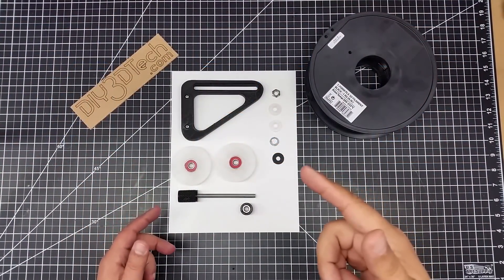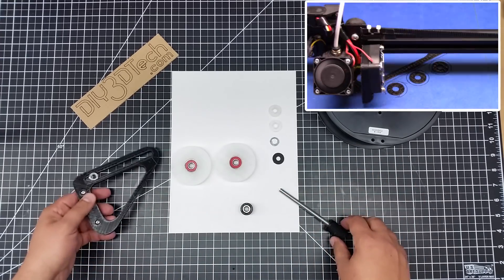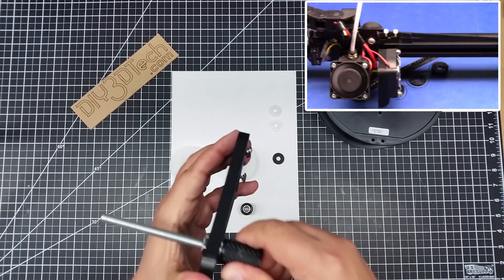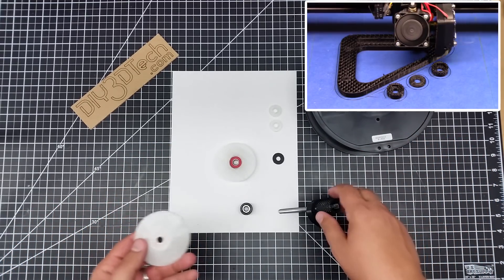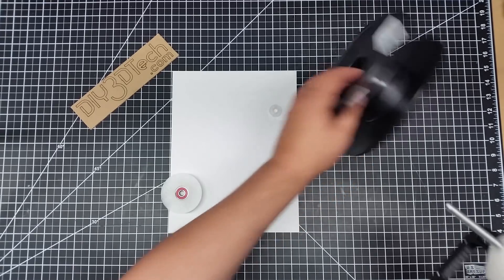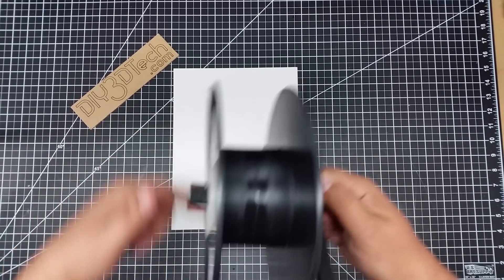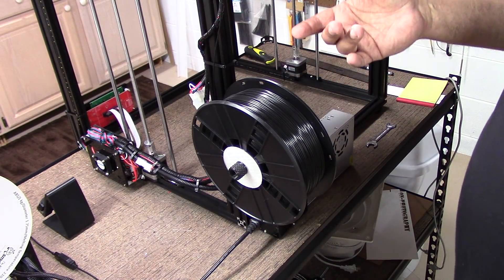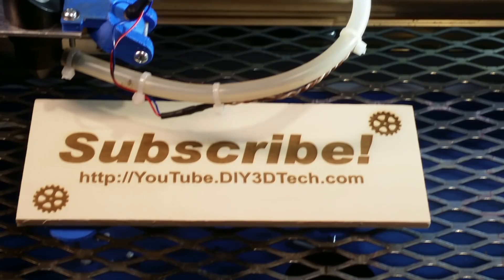Tronxy X5S - Precision Spool Bracket!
As in this episode, we will be designing a precision spool holder for the Tronxy x5s large scale precision 3D printer!